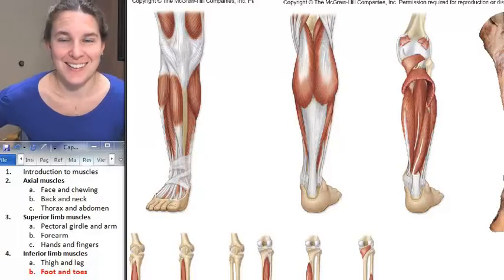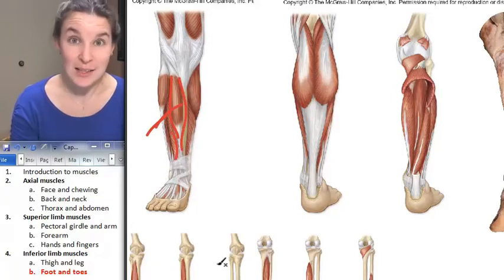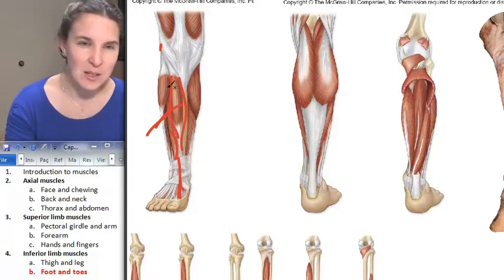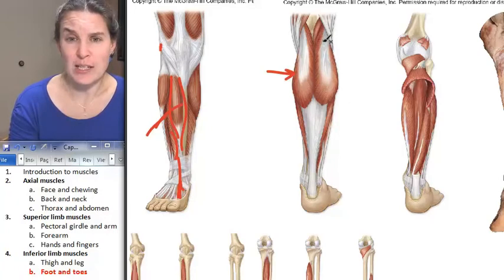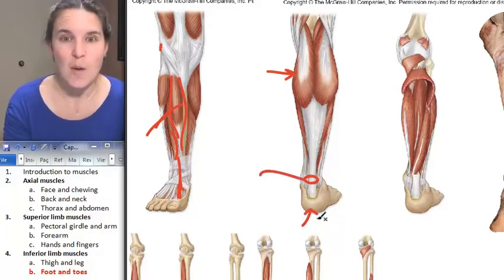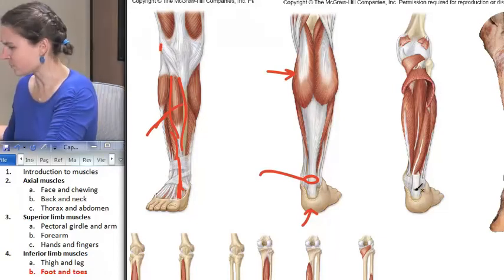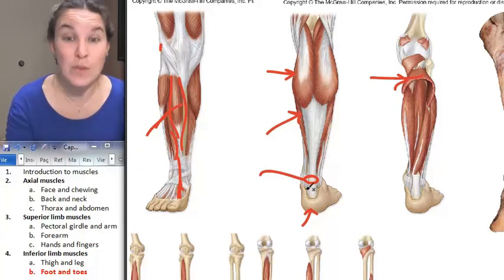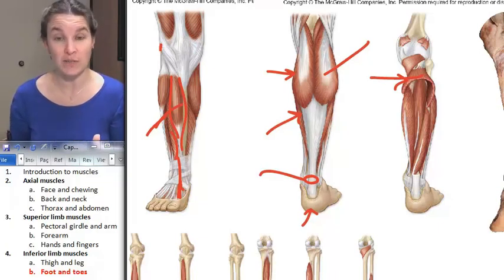Foot + Toe Muscles ☆ Human Anatomy Course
) Learn more about Foot + Toe Muscles. This human anatomy lecture has been made by Wendy Riggs, for the College of the Redwoods.